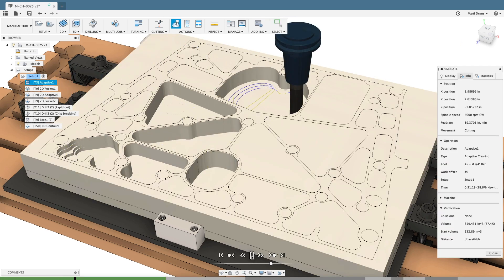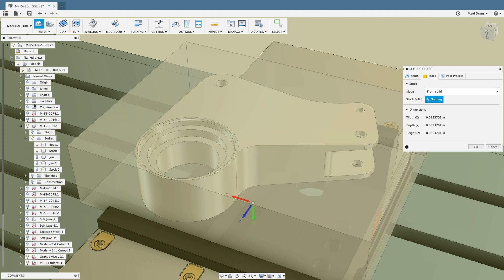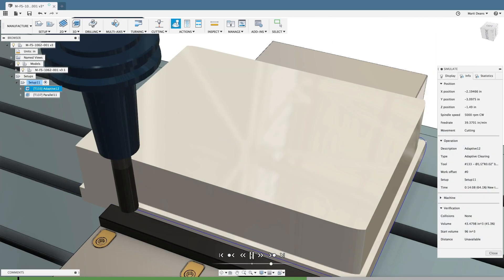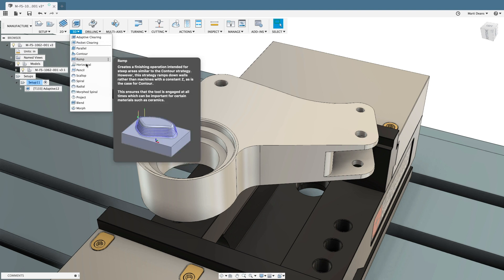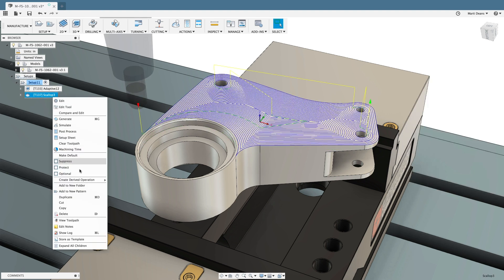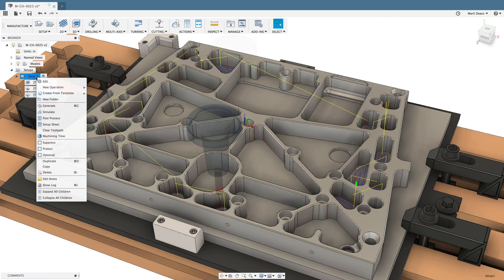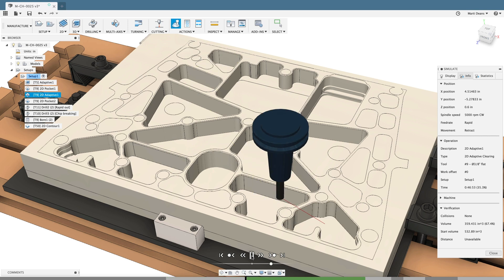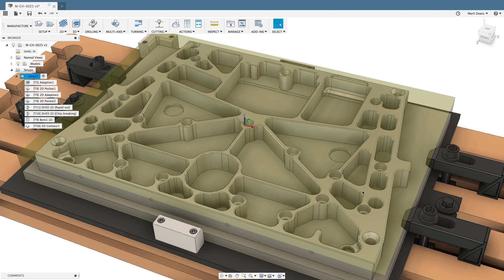Manufacturing Features: 2.5 and 3 Axis Milling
Quickly set up jobs and generate toolpaths to machine quality parts while reducing wear on your tools with fully integrated CAM, including 2.5 and 3-axis operations.